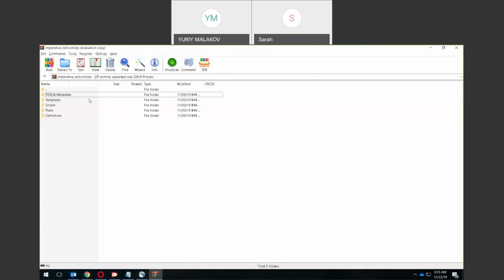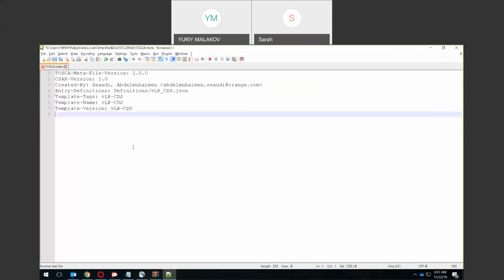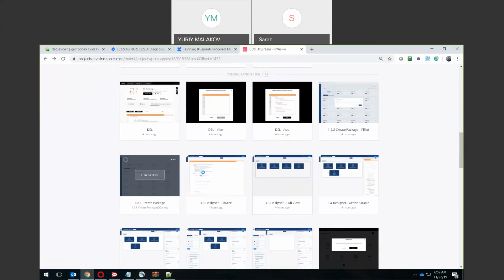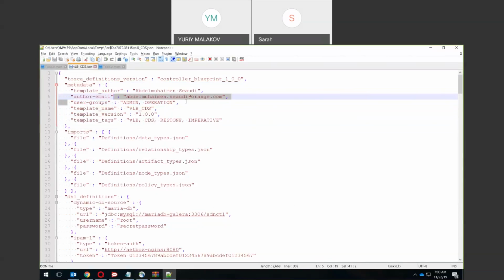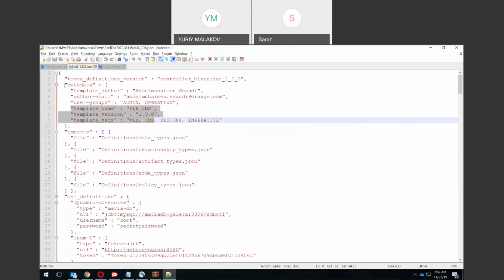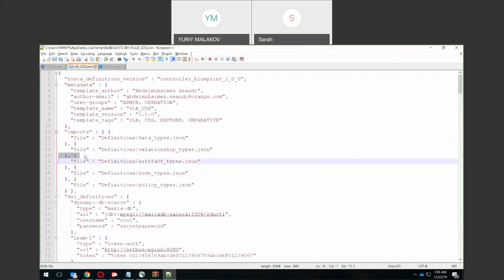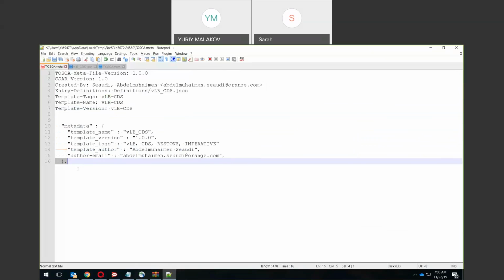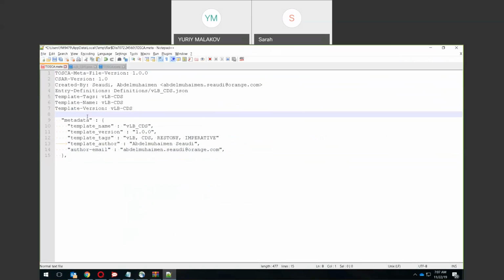CDS UI Meta Data Layout Design Discussion Nov 22 2019